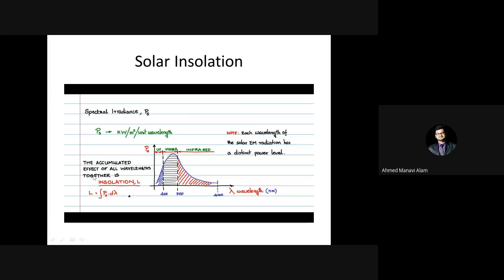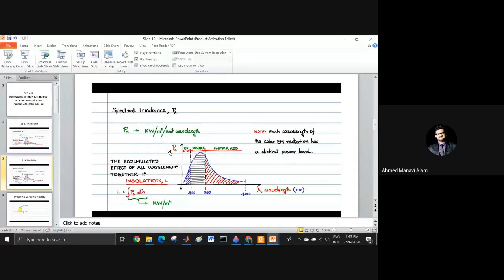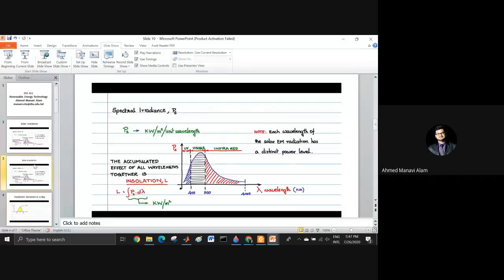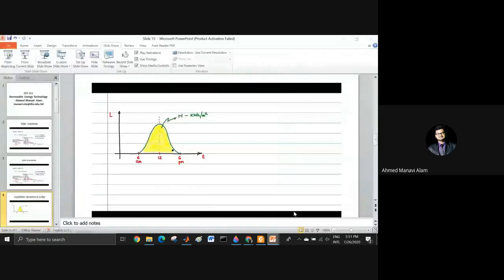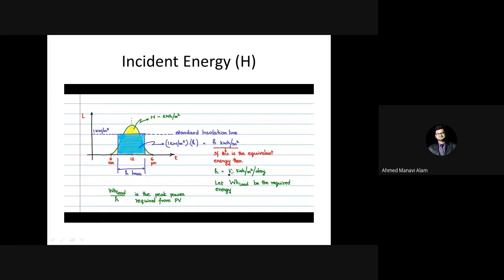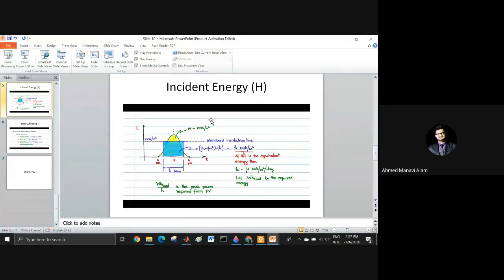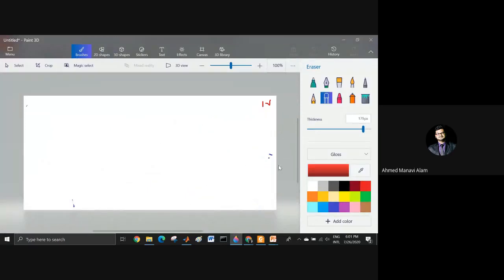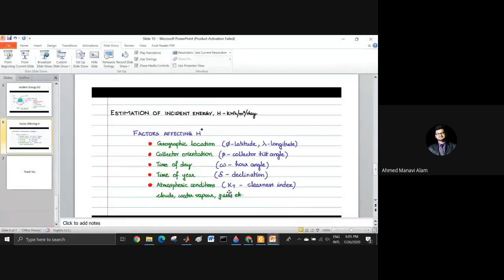Lecture 9-Solar Insolation and Incident Energy- ETE 411